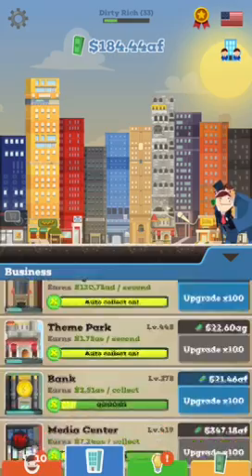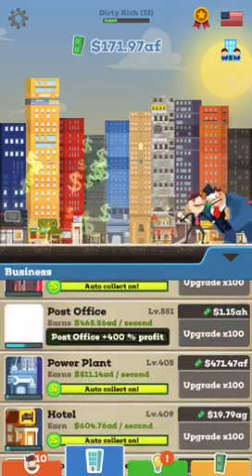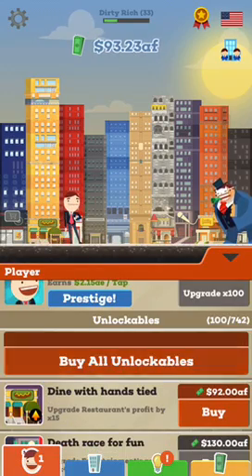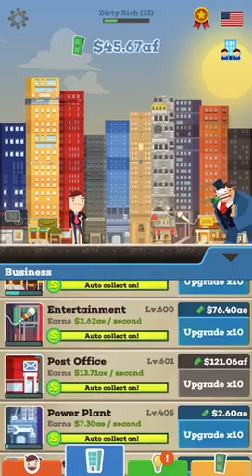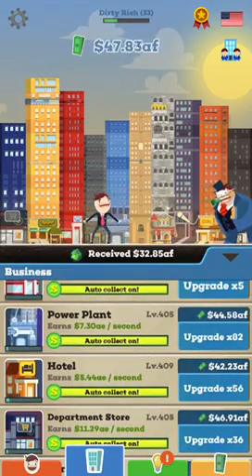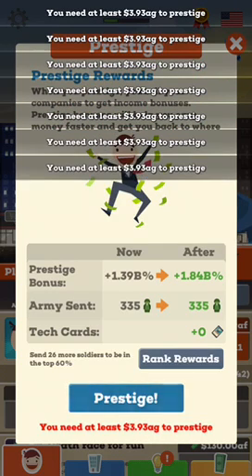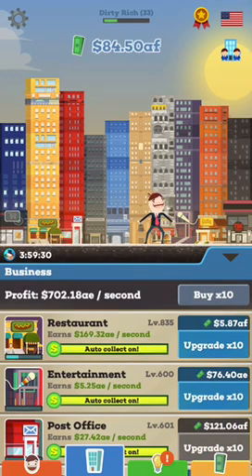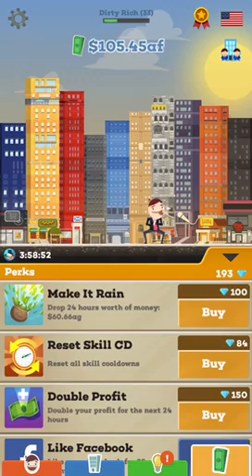Road to 1ag (tap tycoon)